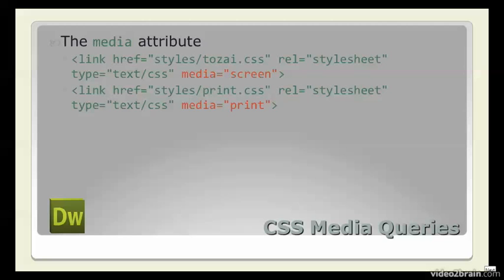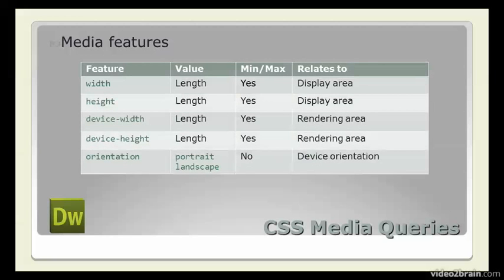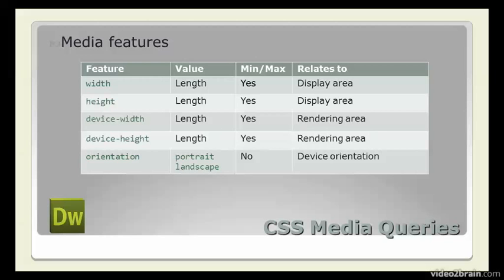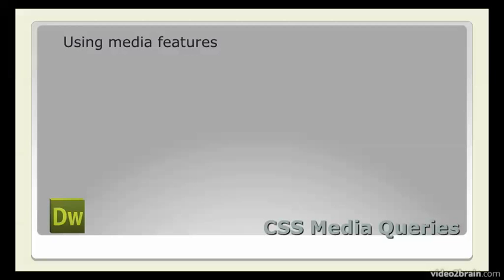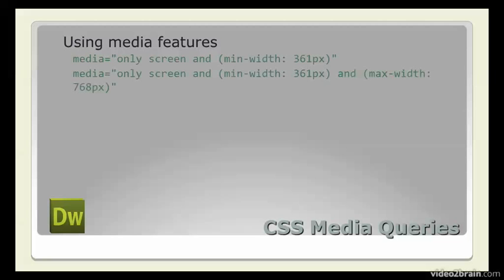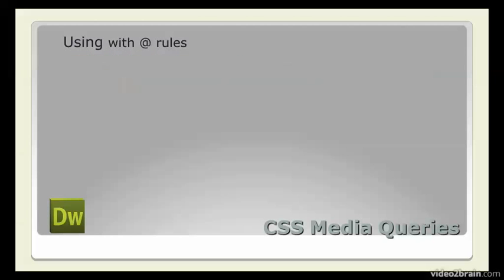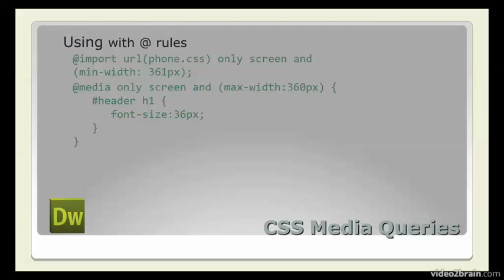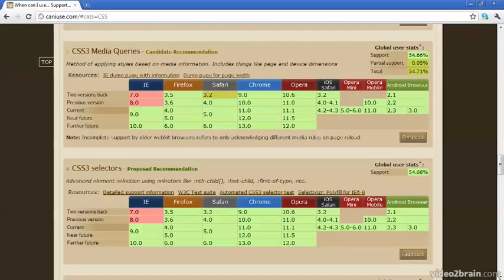HTML5 ,CSS3 & Jquery using dreamweaver Part 45CSS &CSS3 Media Queries for Mobile & Tablets